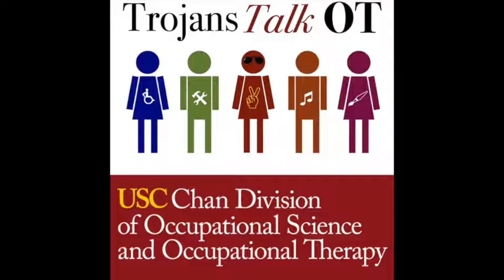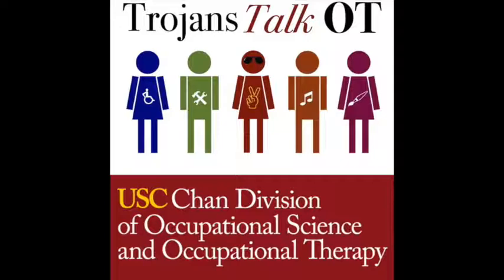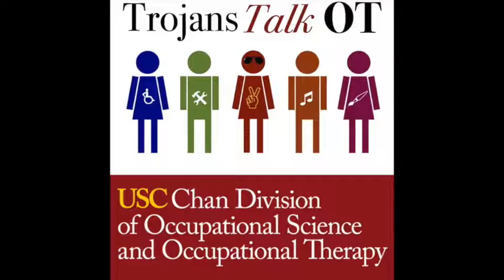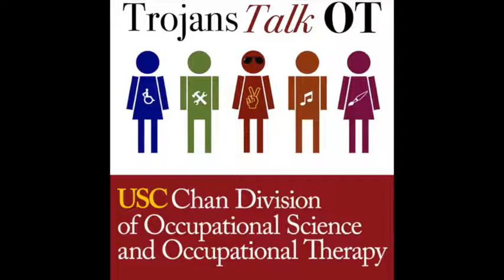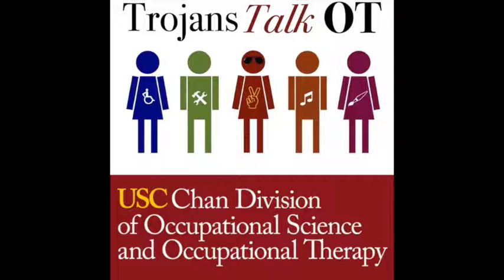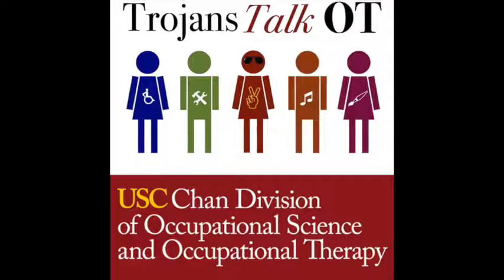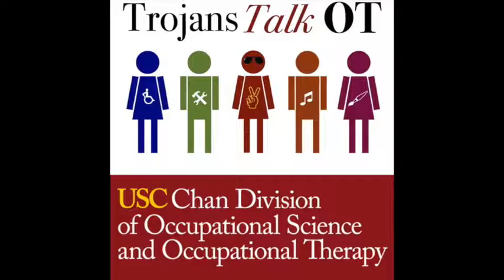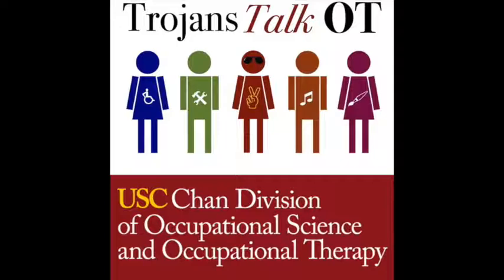Trojans Talk OT, Episode 2: Not all fun and games, but kind of…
Trojans Talk OT is a podcast series designed by students to inform and entertain occupational therapy practitioners, students, educators, and our friends. Broadcasting from the University of Southern California’s Mrs. T.H. Chan Division of Occupational Science and Occupational Therapy, hosts Alyssa Concha and Rob Russow tracked down leaders, innovators and advocates in the field, bringing their voices to a wider audience.

This is the first of a series of podcast shorts (20 min or less) about conference experiences. This episode focuses on the Expo at the OTAC conference this past October. We hear about exciting new products in the world or rehab, and a reminder that OT associations are always there waiting for us to jump in and get involved. Conferences have a lot to offer… take a listen!

Thank you to our contributors:

Blue Marble Game Co., Forward Day & Ralph Santos.